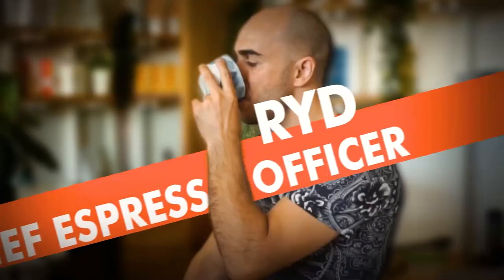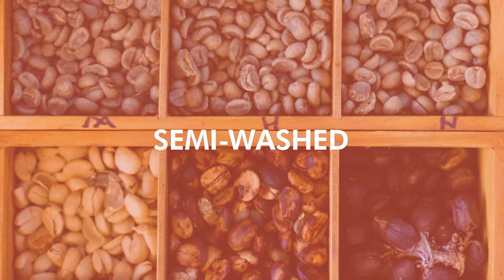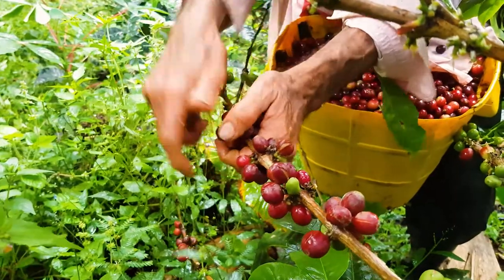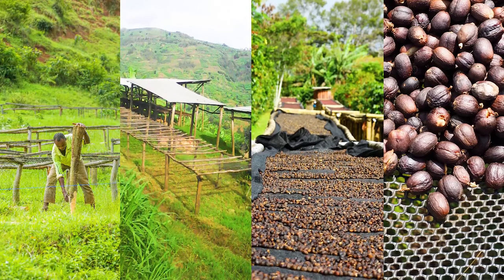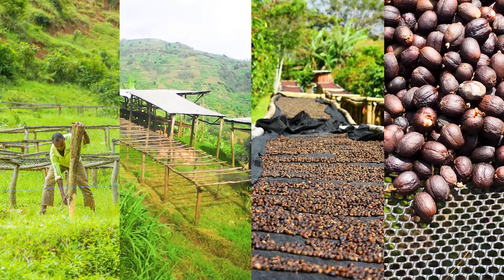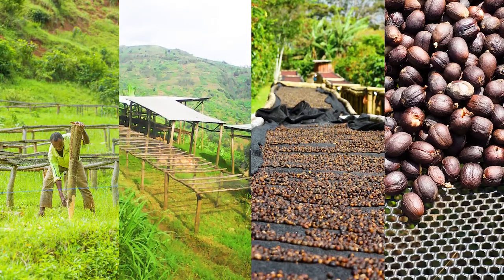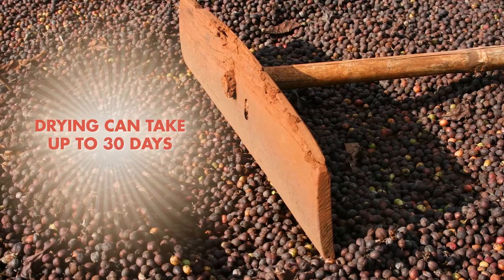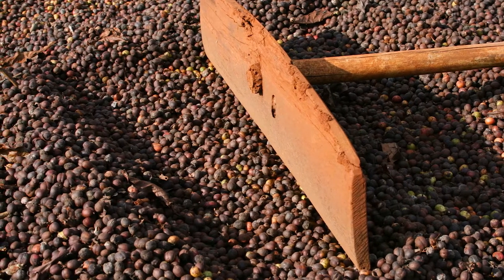What Affects Coffee Flavour? Part 1 - Processing Methods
Processing methods of coffee beans differ from country to country, and region to region. Find out why these different methods change the flavours so much!

About Ryd!
In a world where coffee has become elitist and over-the-top hipster, Ryd is on a mission to make specialty coffee inviting and discriminating; creating a community of coffee lovers who want to share their thoughts, ask questions and appreciate that we are all on a journey uncovering the delights of home-brewed coffee.